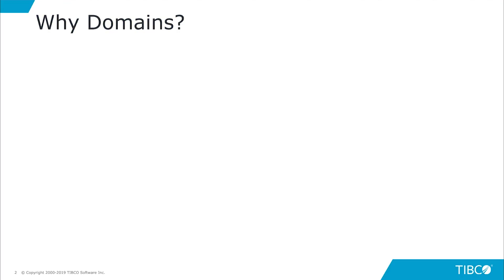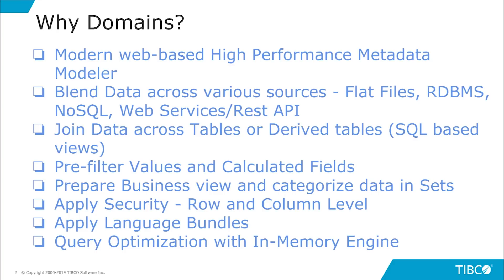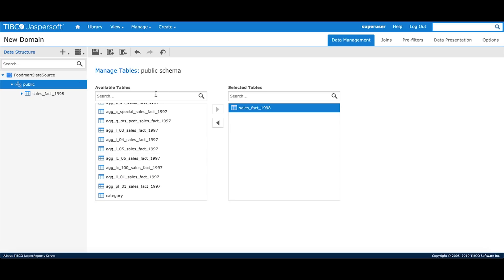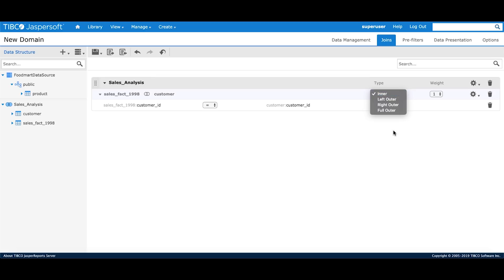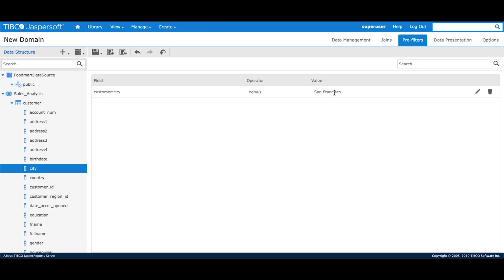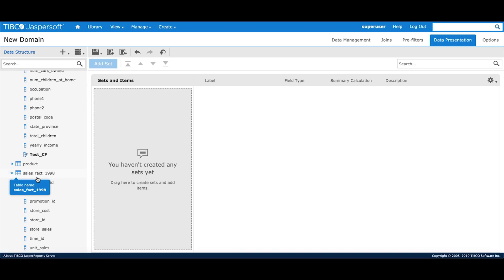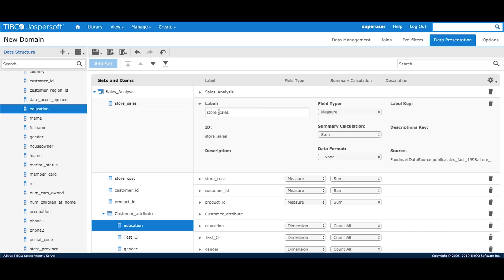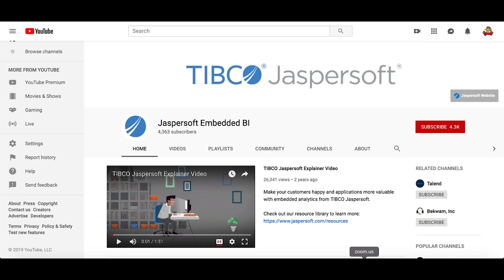Jaspersoft Domains Tutorial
This video introduces core concepts related to Domains in Jaspersoft.

In this tutorial, you’ll learn Domain topics such as:

* Pre-filtering values
* Adding calculations
* How to apply security to mains
* Optimizing query performance through in-memory caching

*This video builds on the Data to Reporting & Analysis Tutorial which shows how to connect to a data source and build a simple Domain.